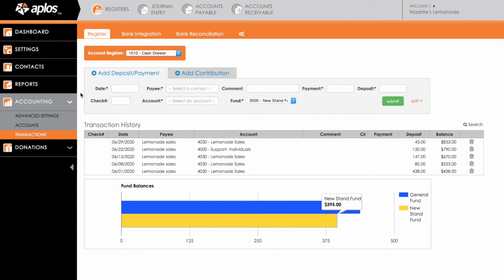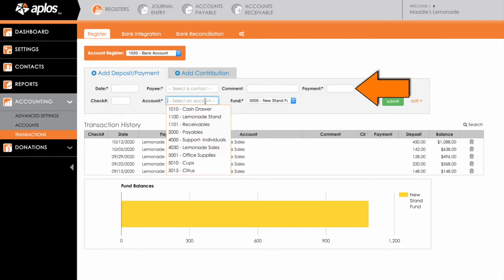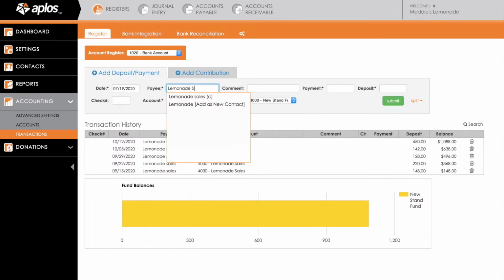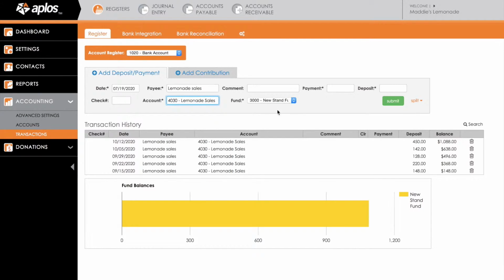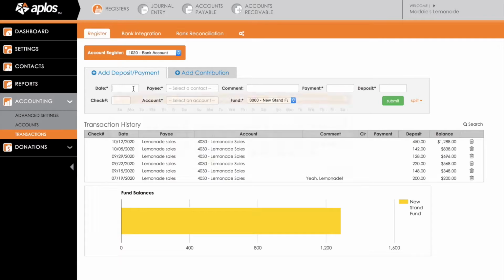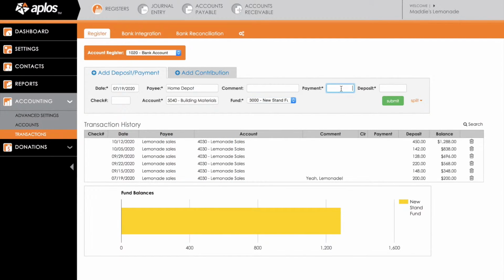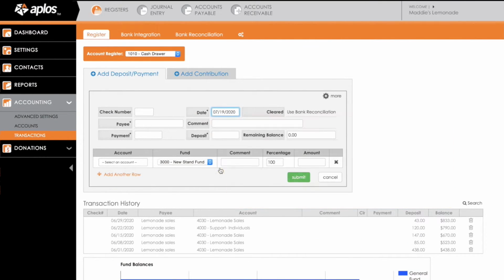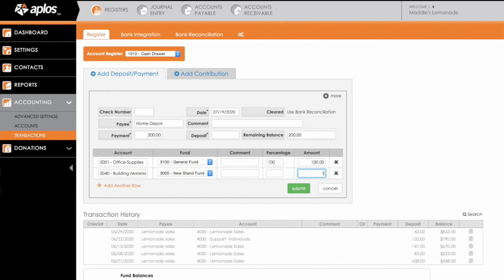Aplos Academy - How to record transactions in Aplos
We will discuss what transactions are, what information you need to keep track of, and how all of that plays out in your accounting system.